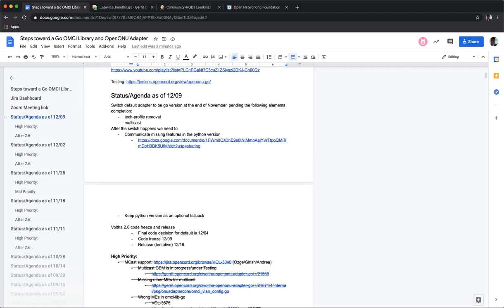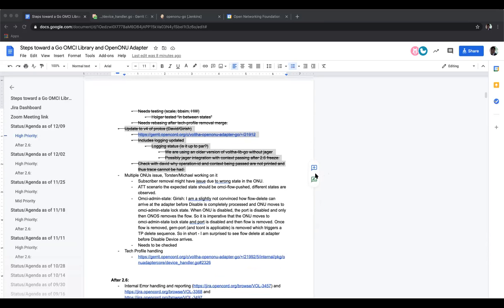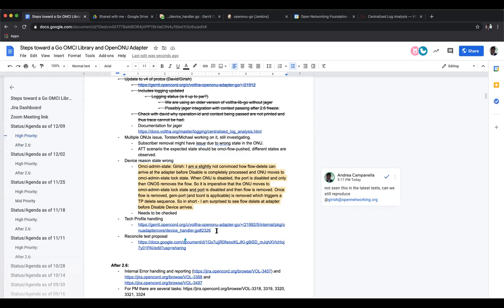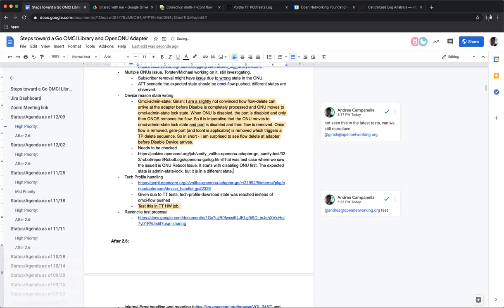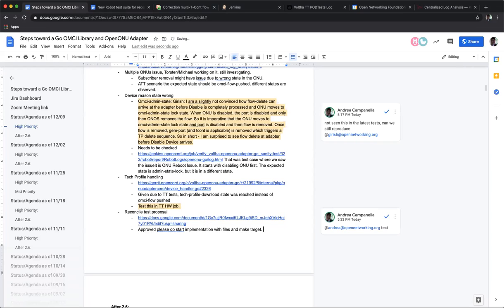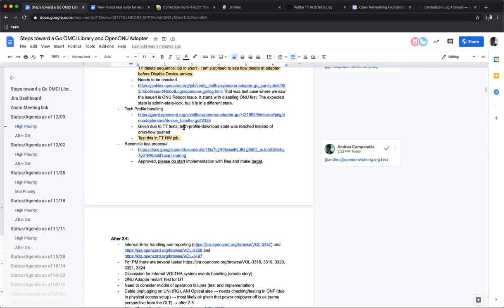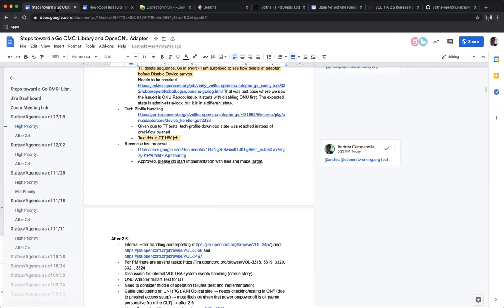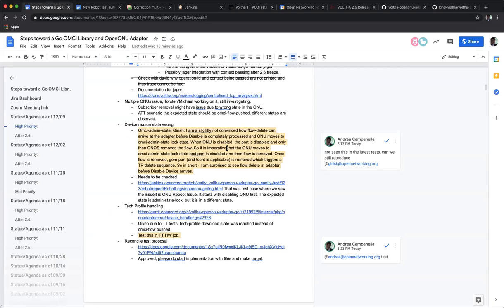2020-12-09 - OpenONU Adapter Golang 93455692657